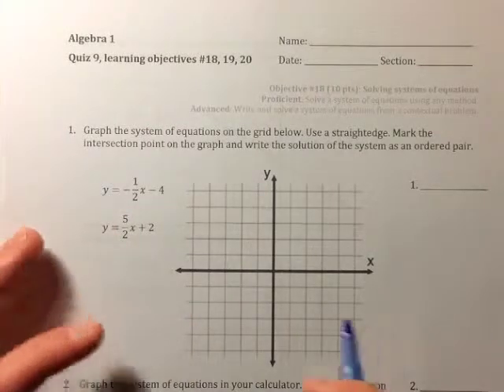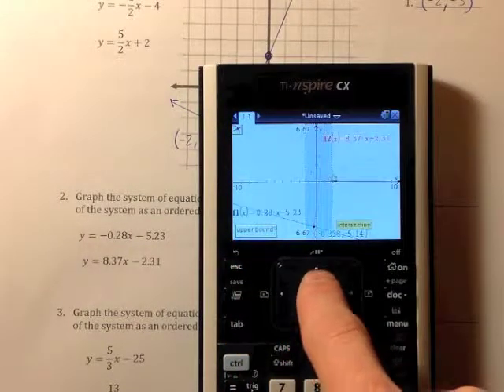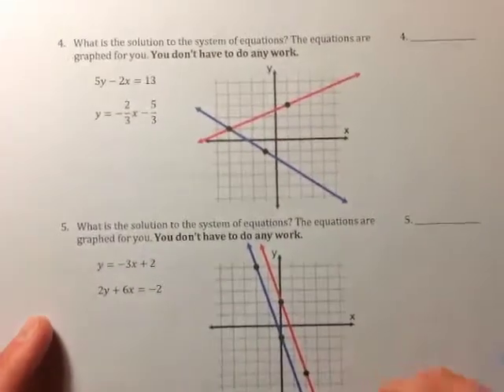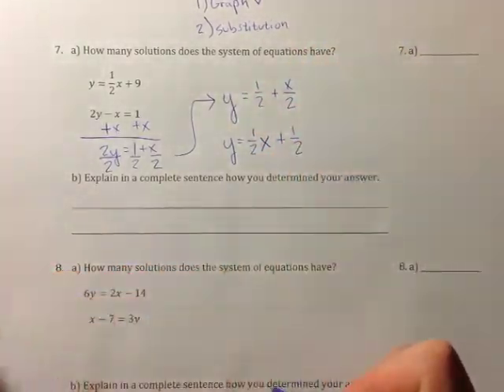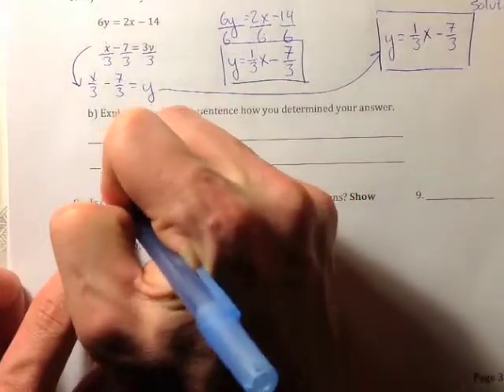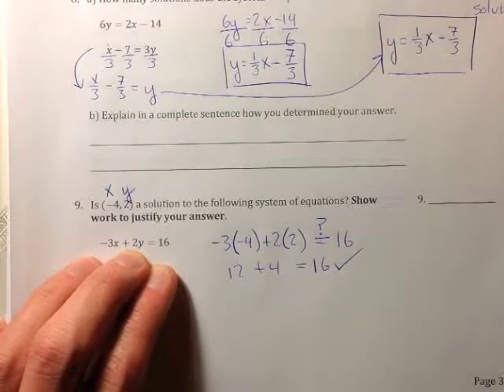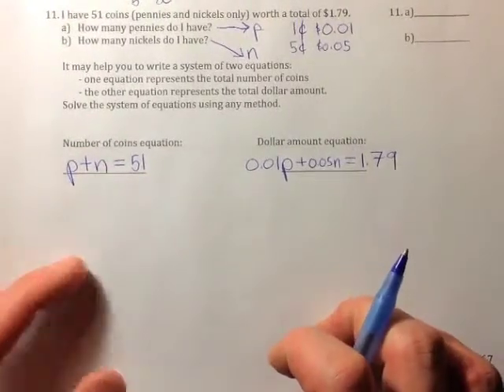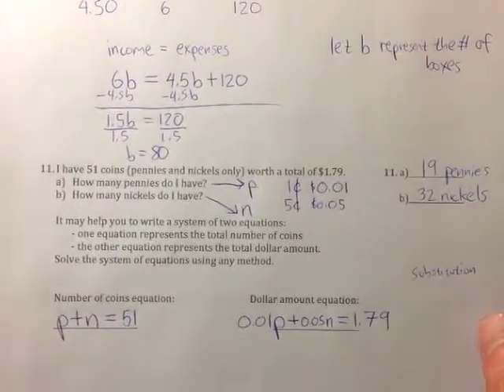Algebra 1 - Solving systems of equations